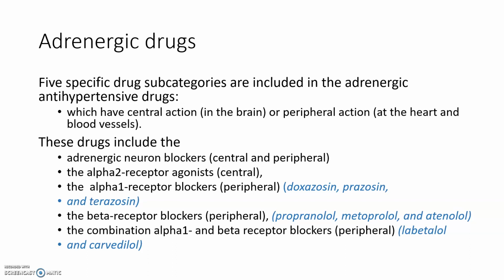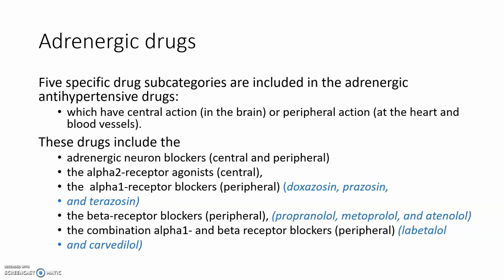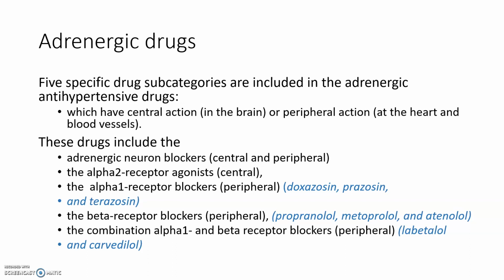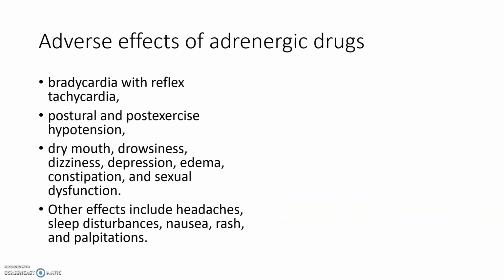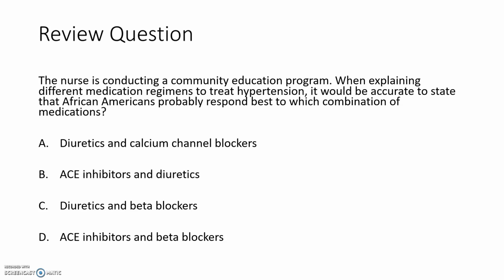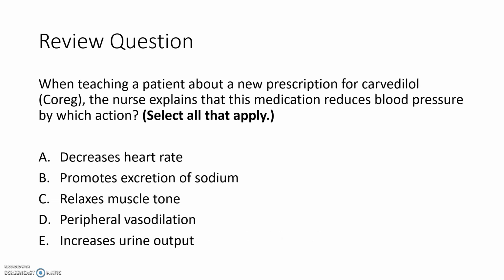Module 6 Drugs CCB and BB